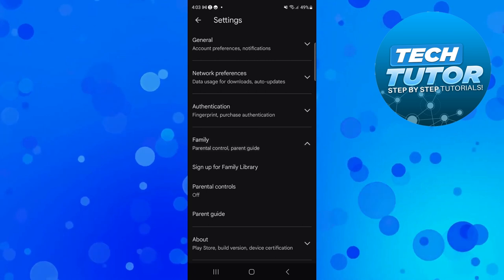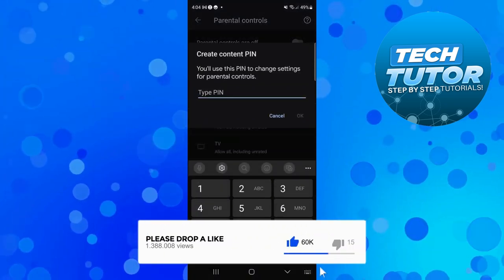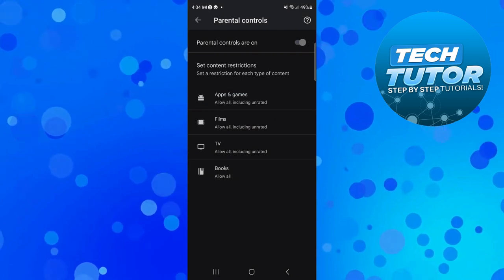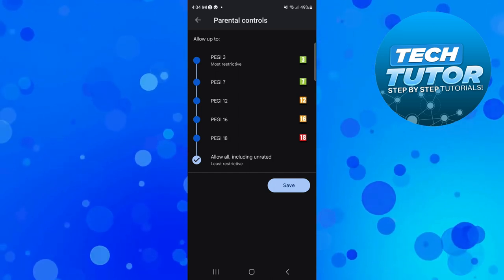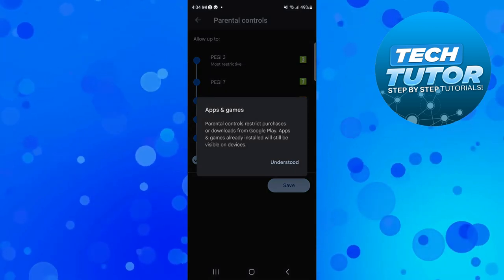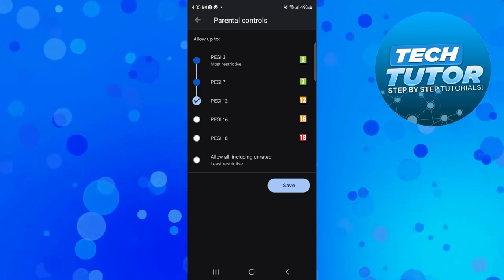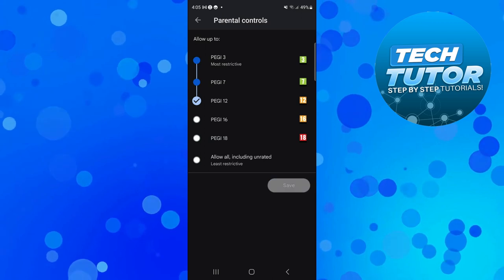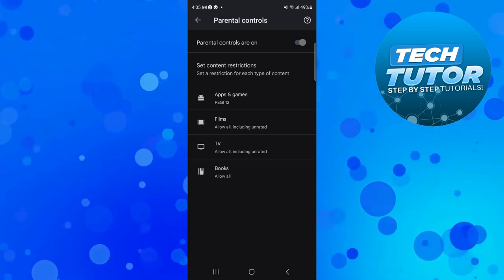How To Enable Parental Controls On Google Play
In this video, learn how to set up parental controls on Google Play to ensure a safe and secure browsing experience for your children. Follow our step-by-step guide to easily manage app downloads, in-app purchases, and content restrictions. Take control of your family's digital well-being today!

 ✨Recommended VPN: ✨

Thanks!